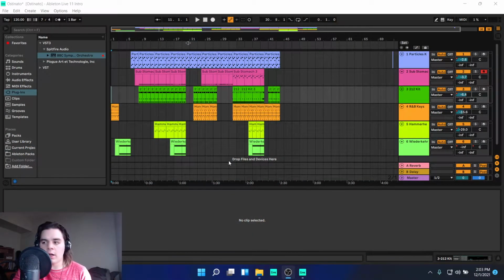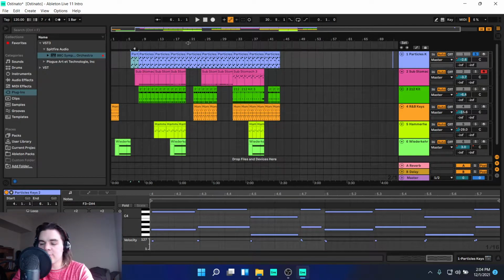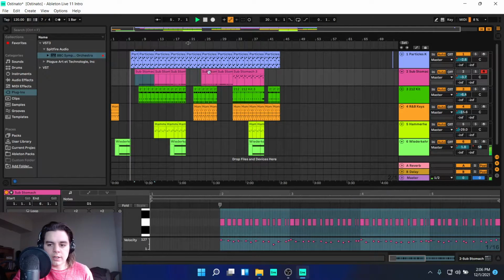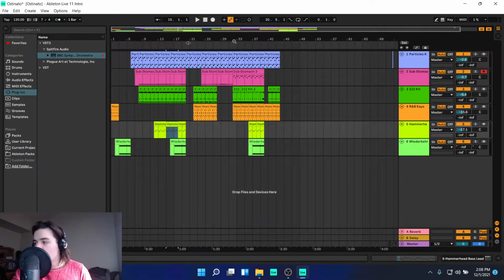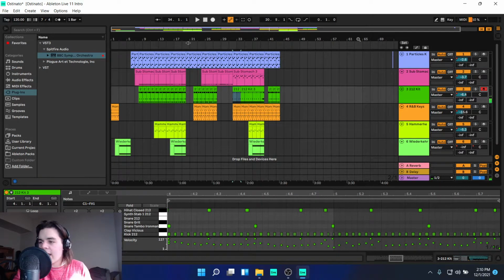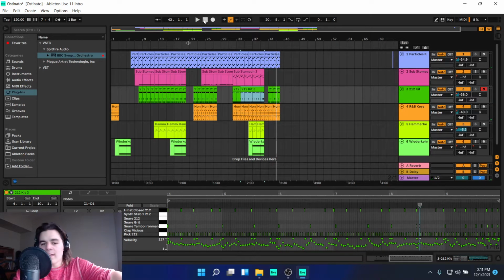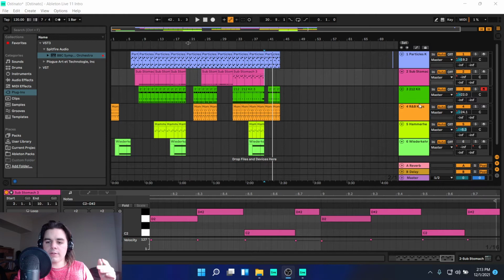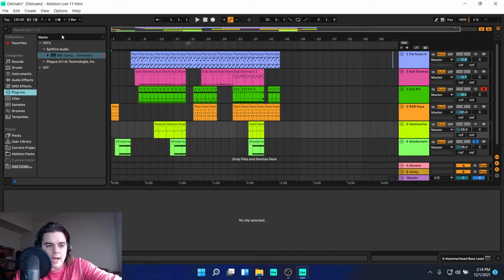The Making of Beyond Our Skies: Ostinato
Today we explore one of the top tracks on my original album, Ostinato!

Special thanks to YOU for checking out my content!